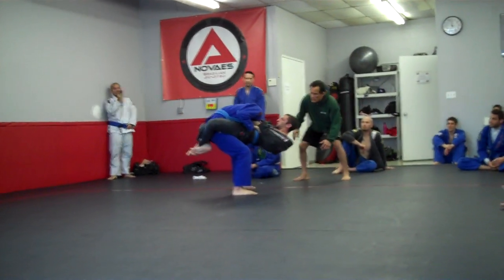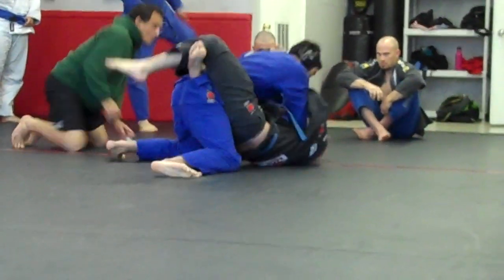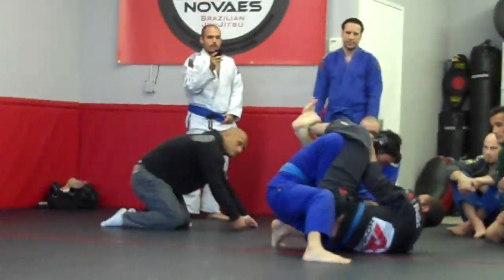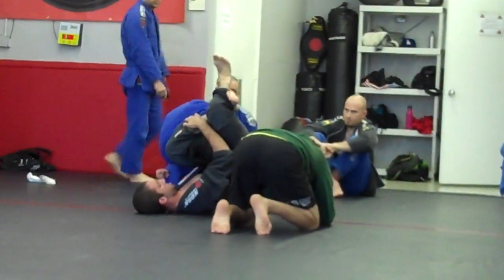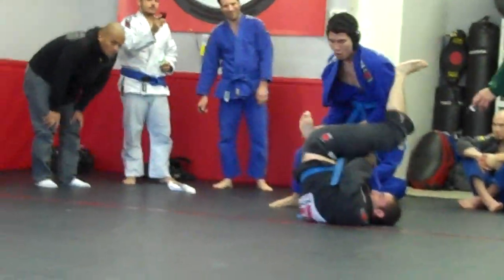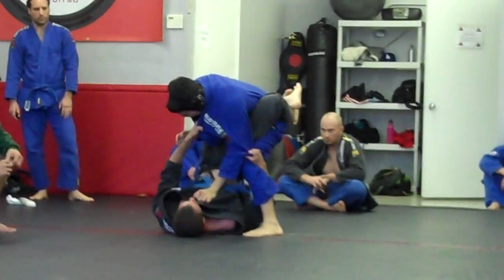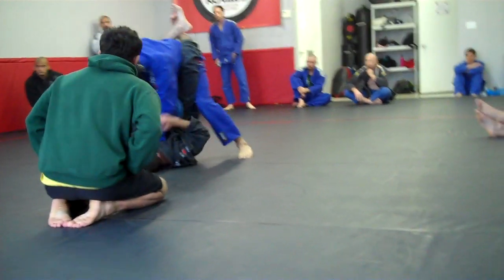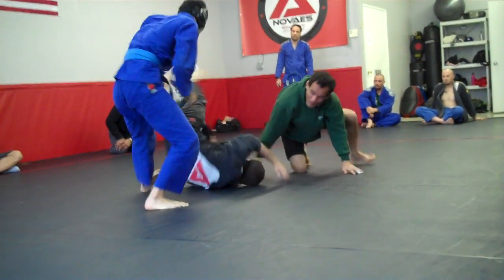1st Novaes In-House Tournament 2/26/2011 Corey Weissman Blue Belt 160lb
This is me ( black gi ) Novaes BJJ vs this blue belt from Nino Schembri BJJ. It was a good fight, and i won by Triangle Choke, almost had the gullotine.